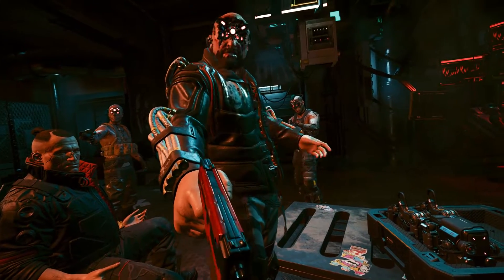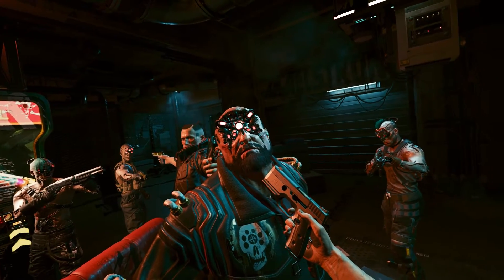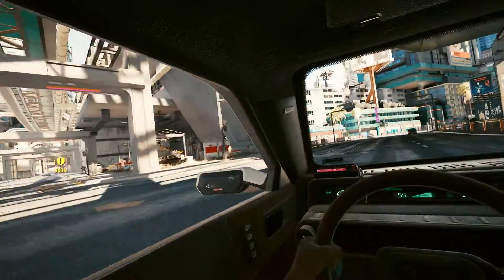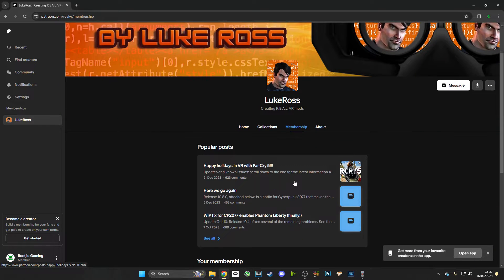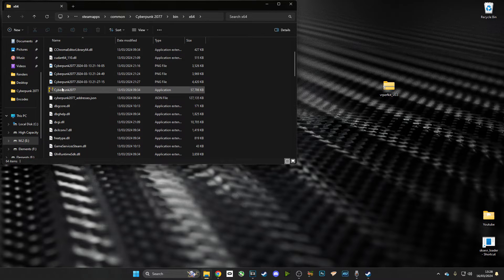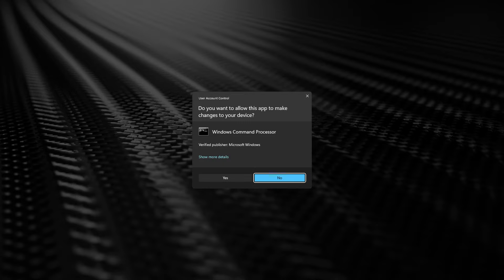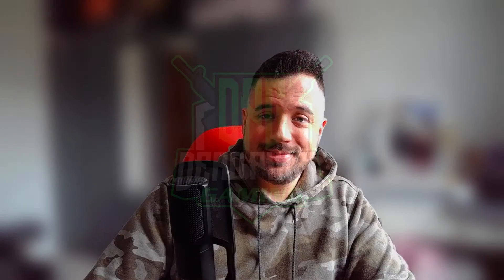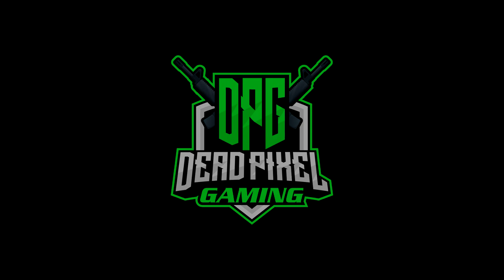How To Easily Optimise And Play Cyberpunk 2077 In VR In 2024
For a long time I was unable to play Cyberpunk 2077 in VR despite having a mid to decent tier rig. Now however with this incredible optimization mod Luke Ross' Cyberpunk VR mod is available to anyone and will run excellently even if your PC is not high end!

0:00 - Intro
0:50 - REAL Mod Bugs
2:25 - Download The Optimising Mod
2:35 - Download The REAL Mod
3:03 - Go to the X64 Folder In CP77 Install Folder
3:26 - Drag Optimising Mod Across
3:50 - Install The REAL Mod
4:40 - Run The Game Set To Mono (not 1/2 or 1/3)
5:00 - Outro